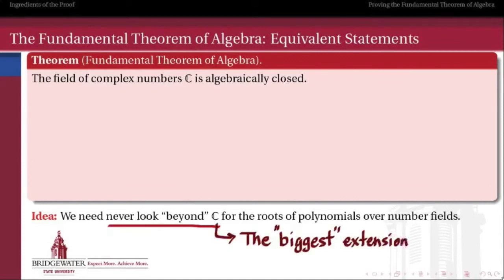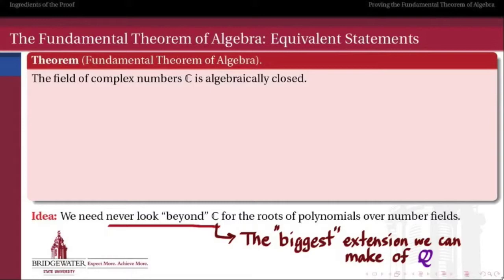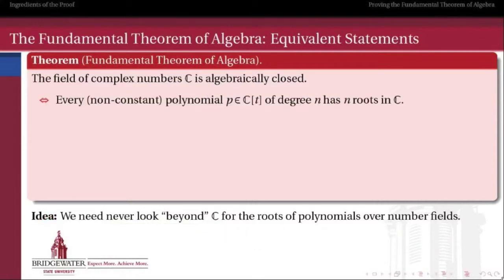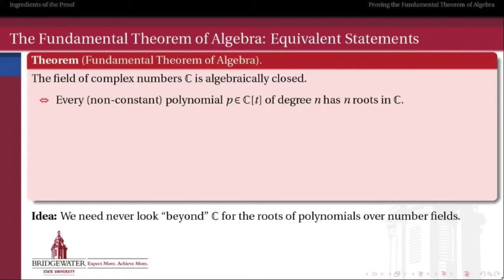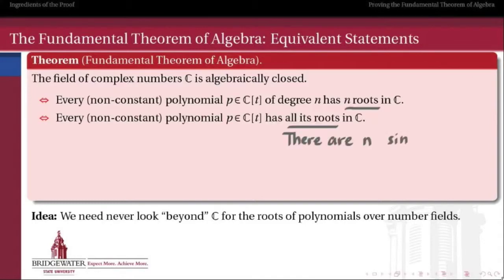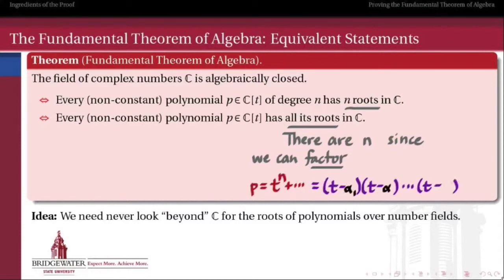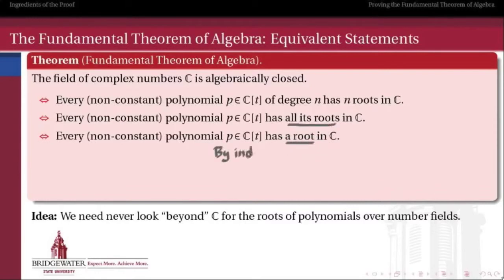302.S13A: Fundamental Theorem of Algebra -- Statements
There are many equivalent ways to state the fundamental theorem of algebra. We settle on the one we want to prove: that every finite extension of the field of complex numbers must be trivial.